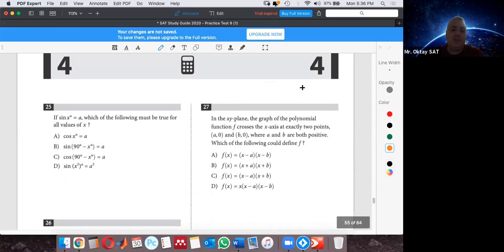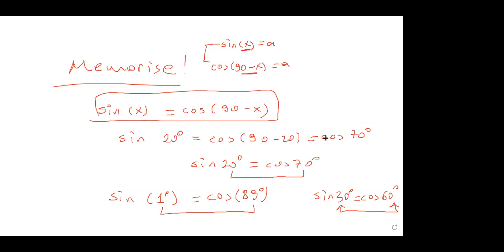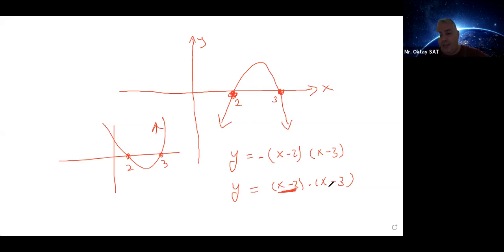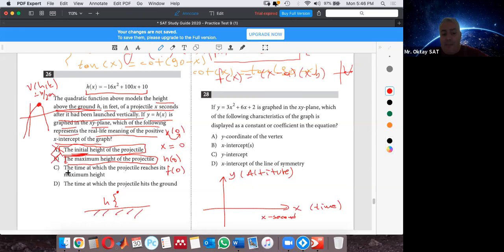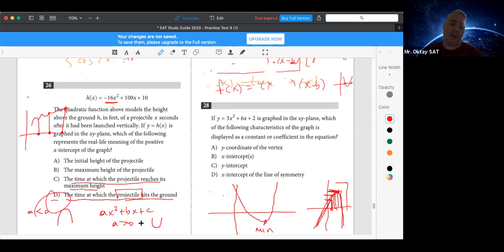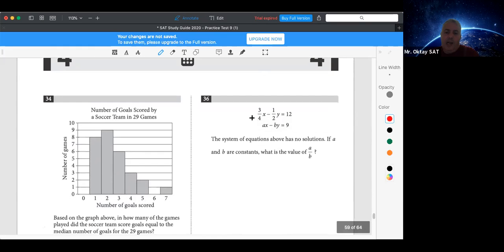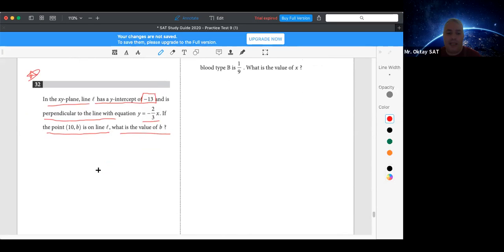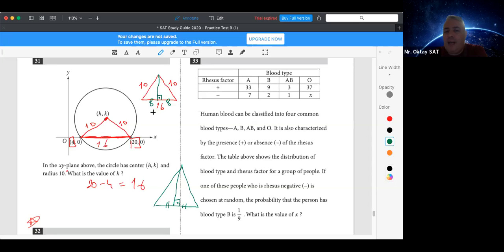SAT Mock Exam Solution - Part 2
SAT Math Mock Exam Solutions Part - 2 Nov 27 2020